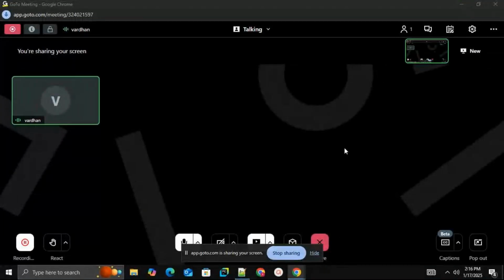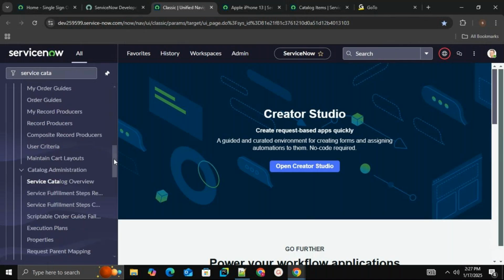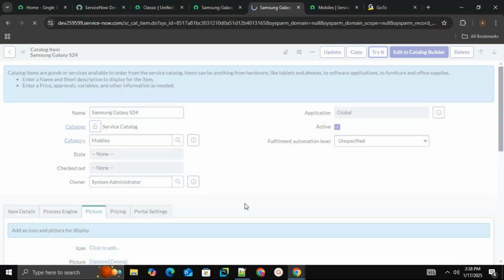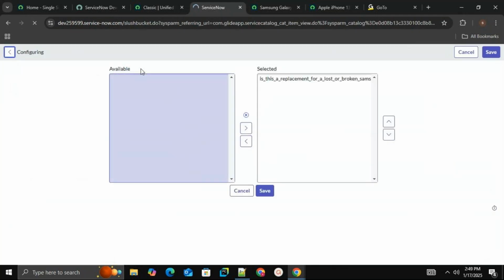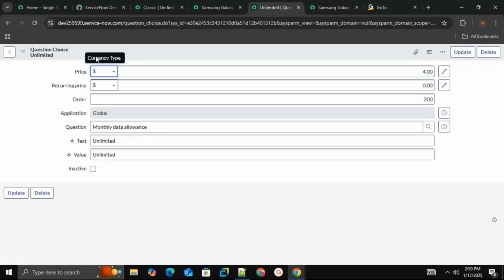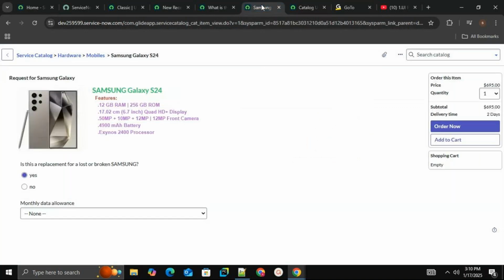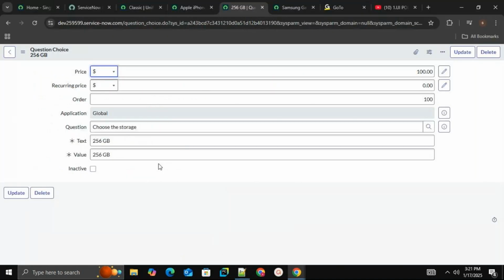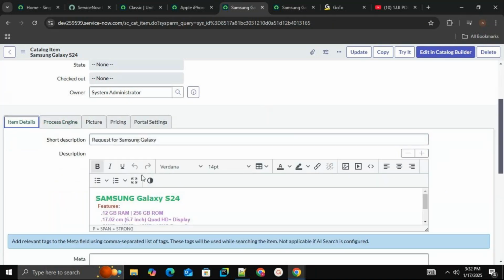1.Service Catalog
servicenow service catalog variables types of variables.